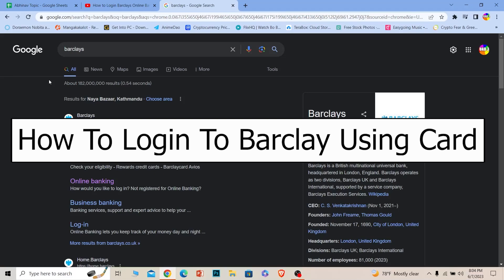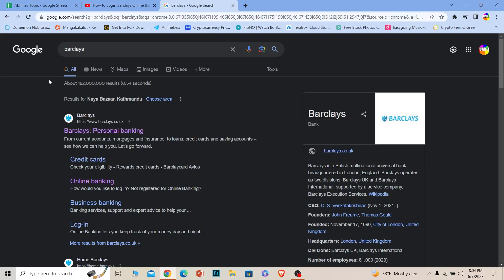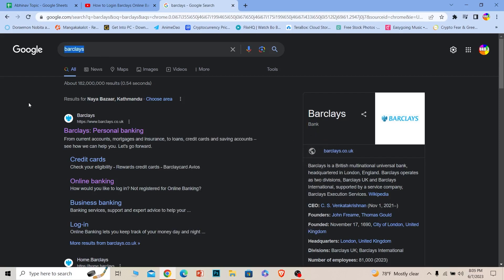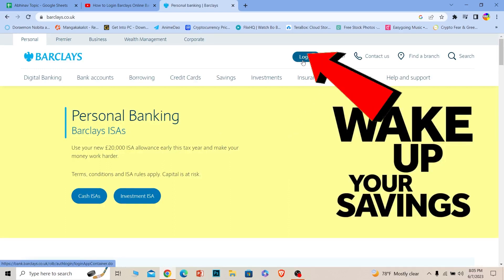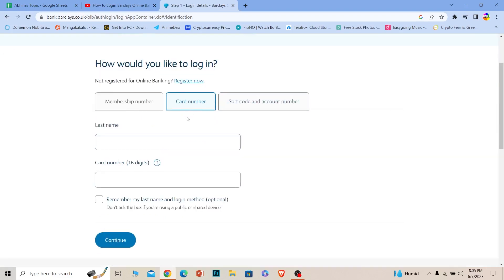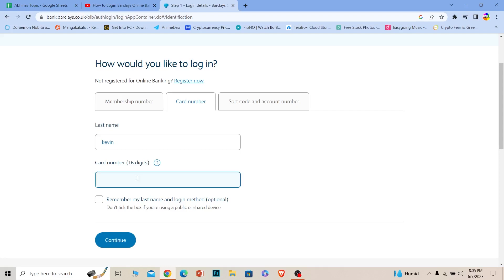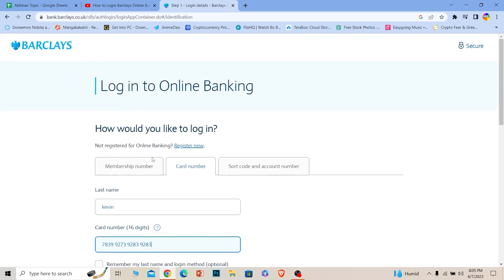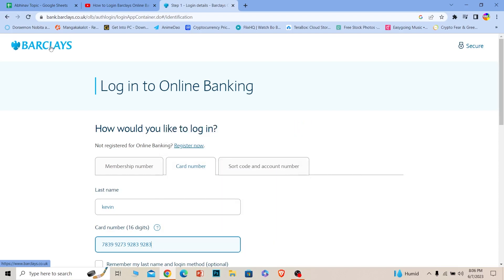Barclaycard Login - How to Sign in Barclay's Credit Card Online (2023) | Barclays Credit Card Login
Confused about my barclaycard login? In this informative video, we'll guide you through the simple steps of signing in to your Barclay's Credit Card online. Whether you're a new cardholder or just need a refresher, we've got you covered. With our clear and easy-to-follow instructions, you'll gain access to your account in no time. Say goodbye to long phone calls and hello to convenient online management. Don't miss out on the benefits of online banking with Barclay's Credit Card – watch our video now and start accessing your account with ease!